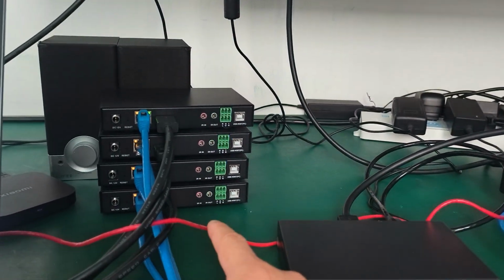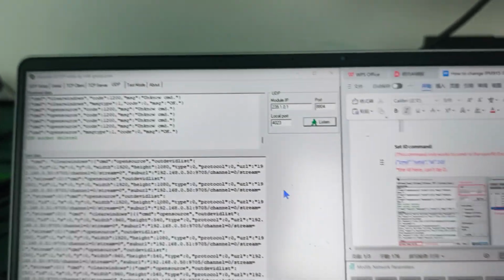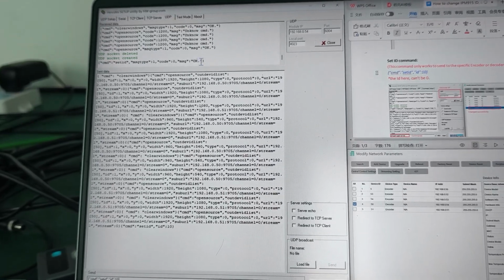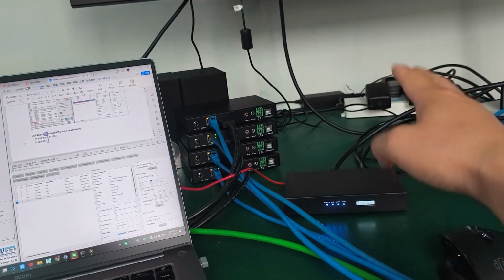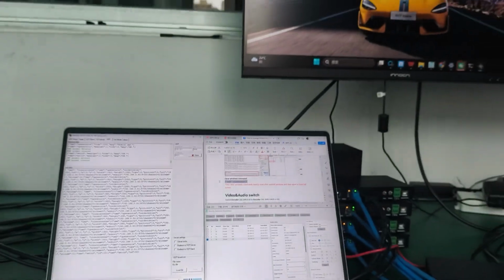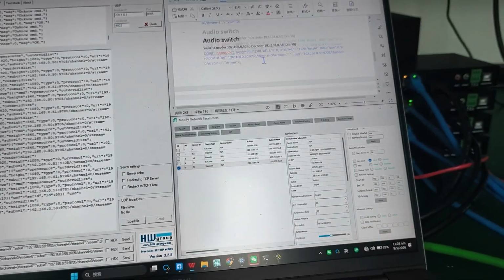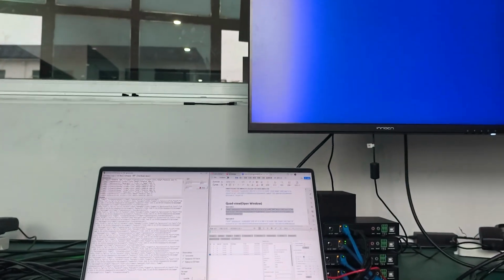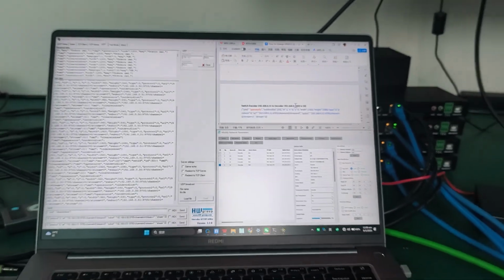How to use the UDP commands to set ID and open window and sources switching